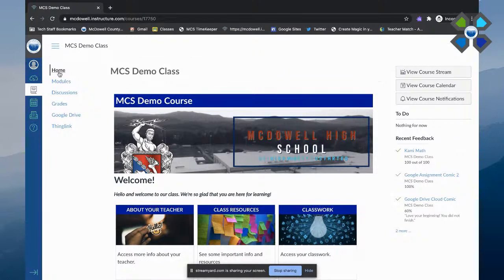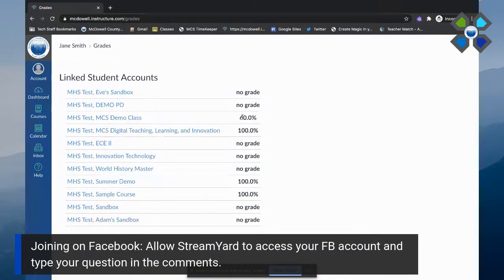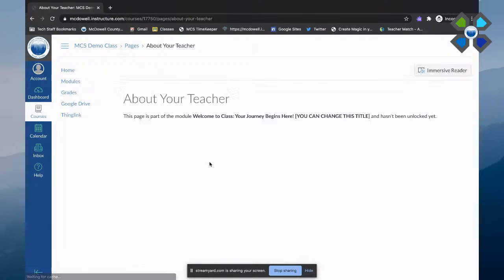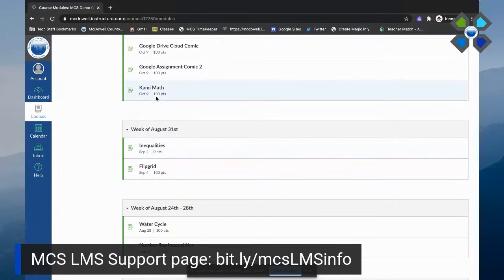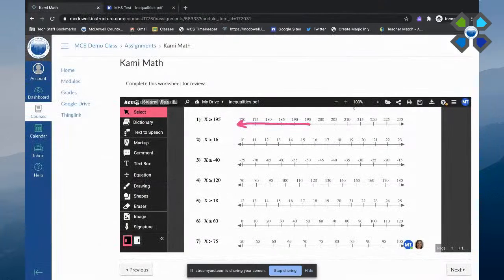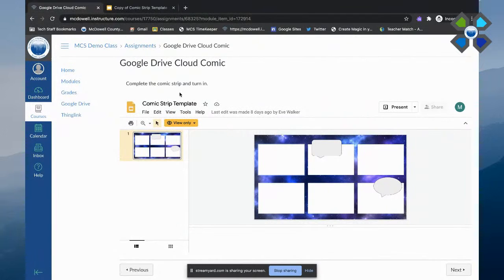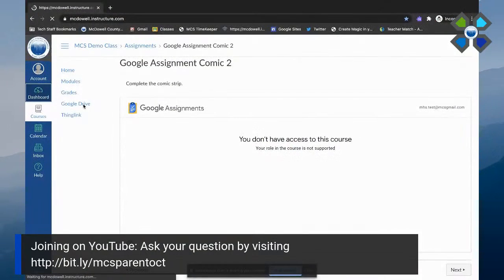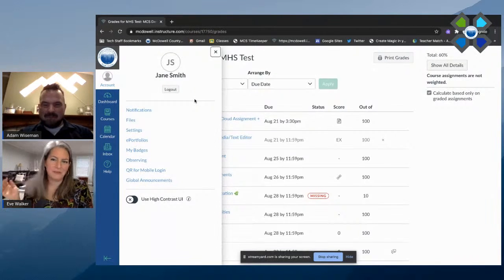MCS Canvas for Parents Q & A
Parents/Guardians of McDowell County Schools sixth-twelfth grade students...Join us for a Parent Q & A on Canvas. We will be answering your questions on navigation, grades, student submissions, and more. Join us Thursday, October 8 beginning @ 6PM.